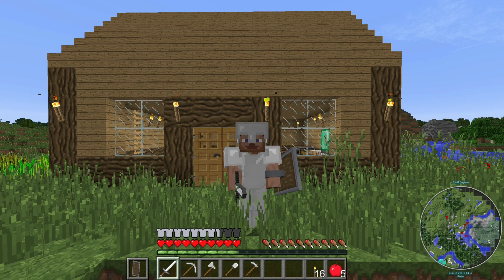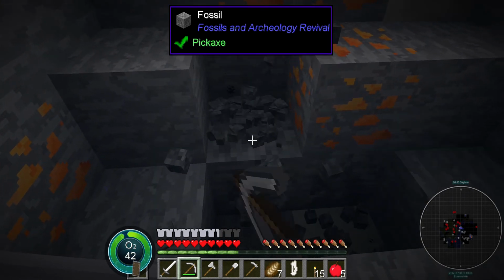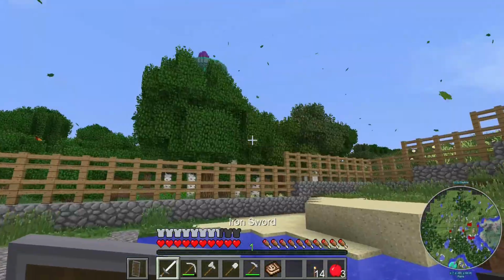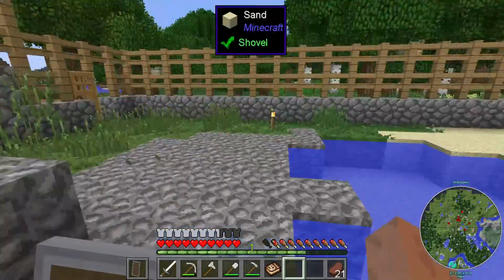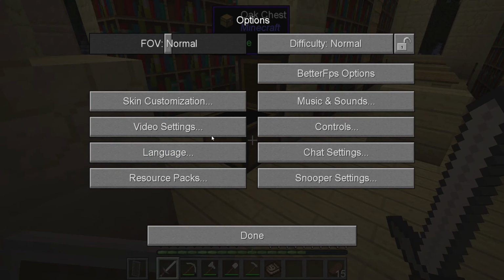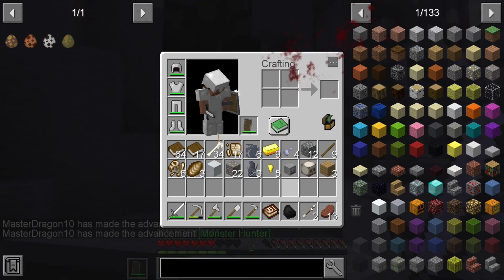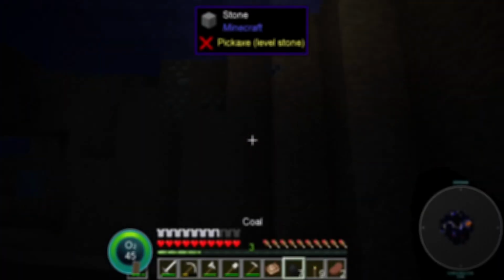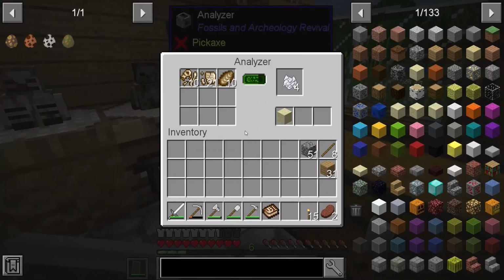Baby Pachy | MInecraft Dinosaurs 1 | Ep 4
Me play minecraft with the fossils and archeology mod.